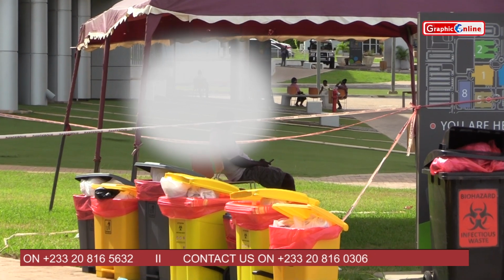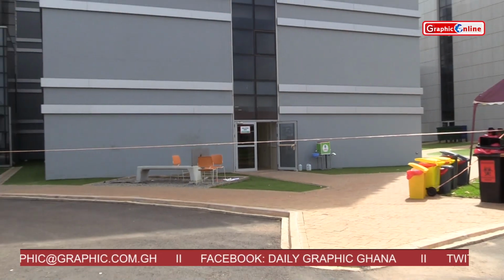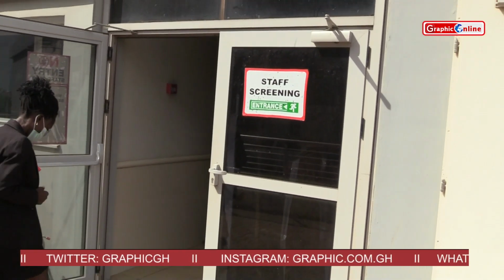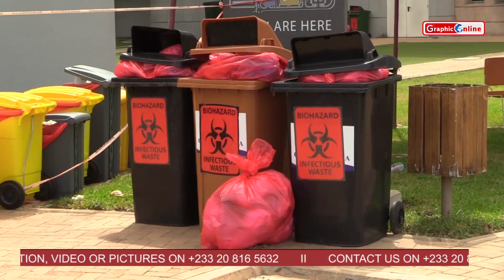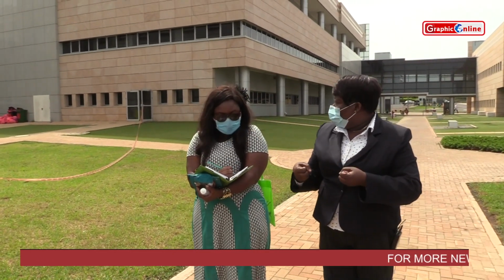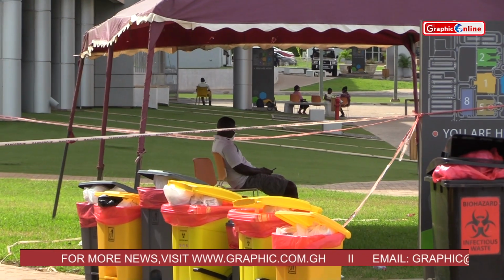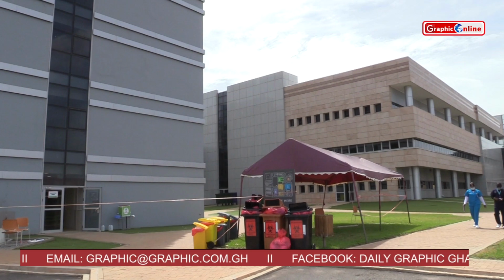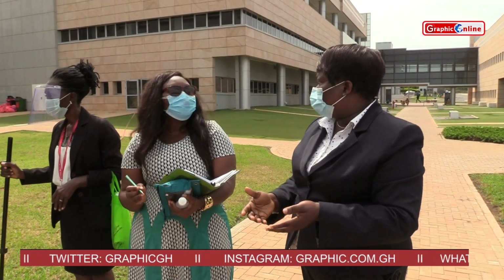PPE : the necessary evil on COVID - 19 battle